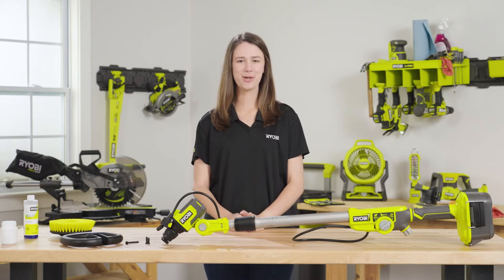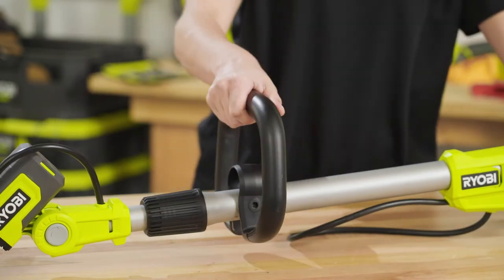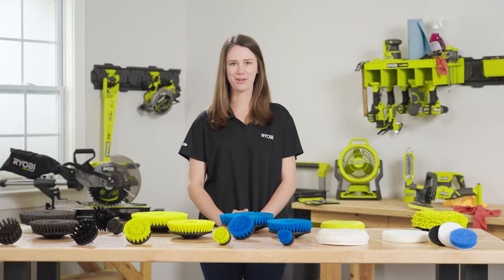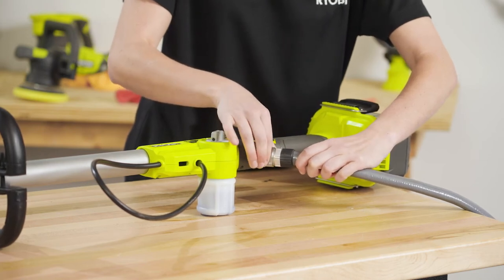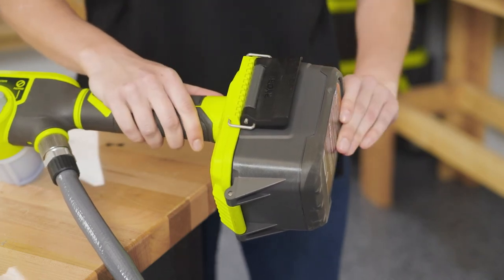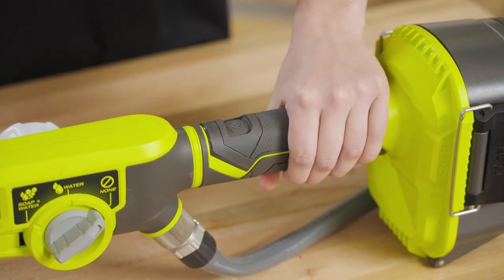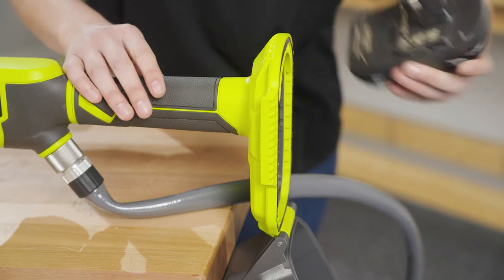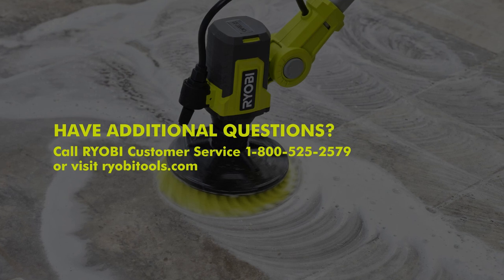How to Use the RYOBI 18V ONE+ Soap Dispensing Telescoping Scrubber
Learn how to properly setup, use, and clean the 18V ONE+ Soap Dispensing Telescoping Scrubber in this step-by-step tutorial!